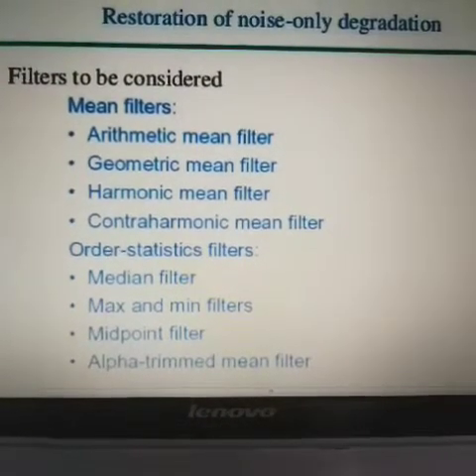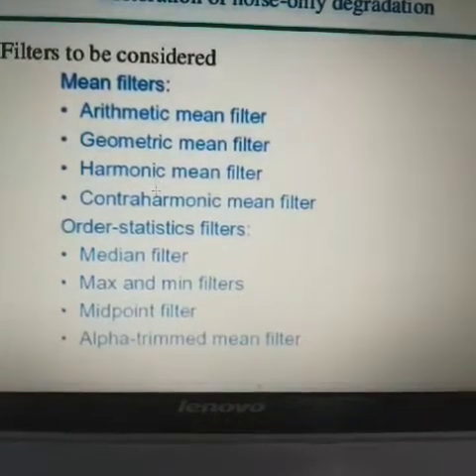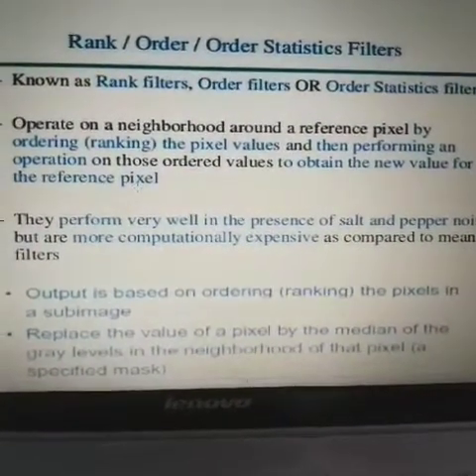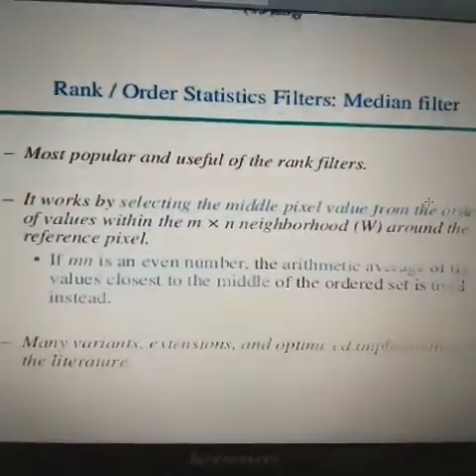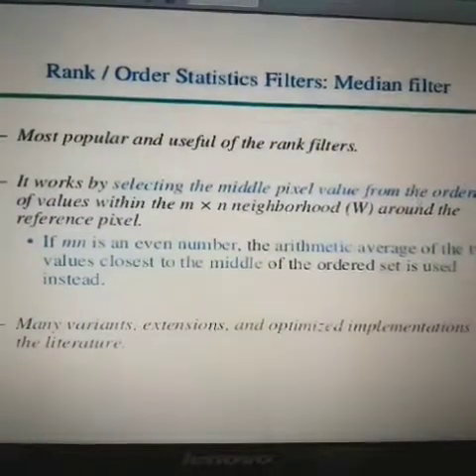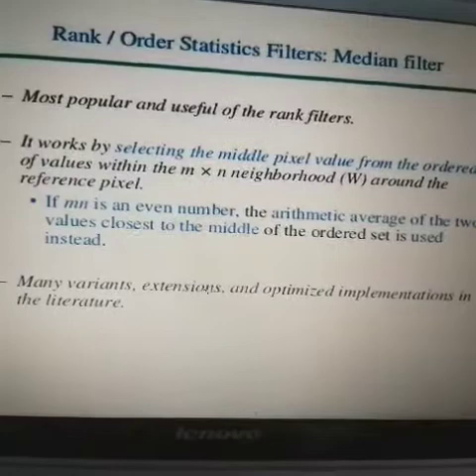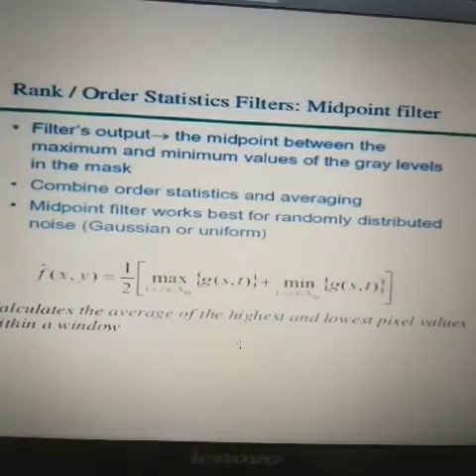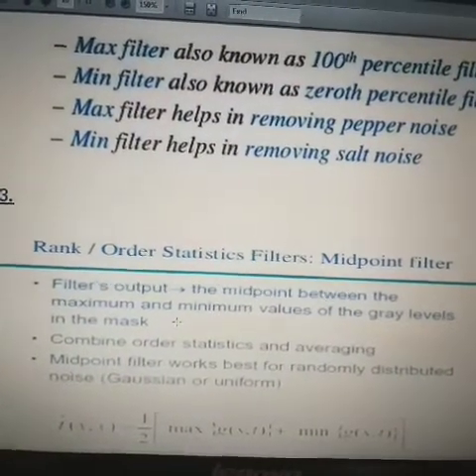ORDER STATIC FILTER: MEDIAN FILTER,MIN_MAX FILTER,MID POINT FILTER :LEC9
ORDER STATIC FILTER: MEDIAN FILTER,MIN_MAX FILTER,MID POINT FILTER